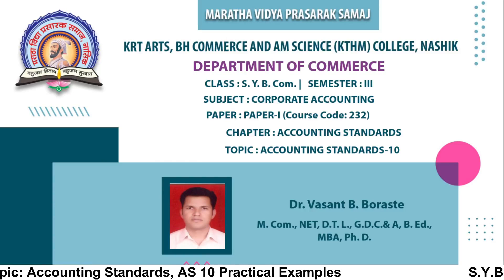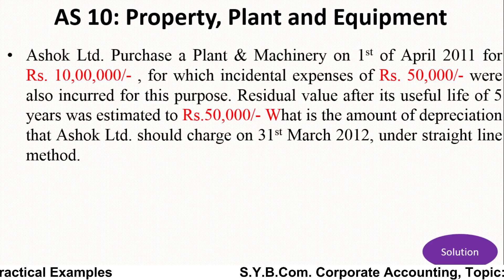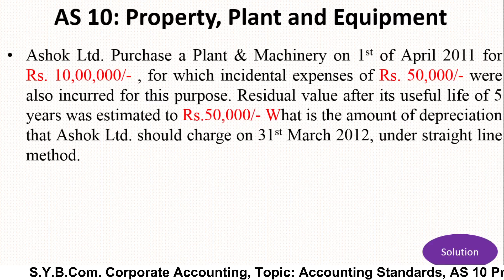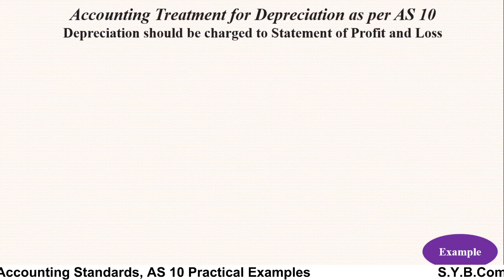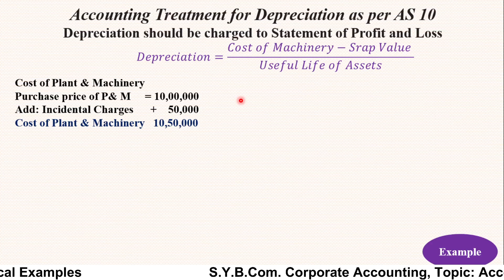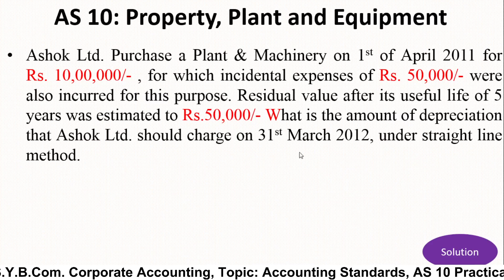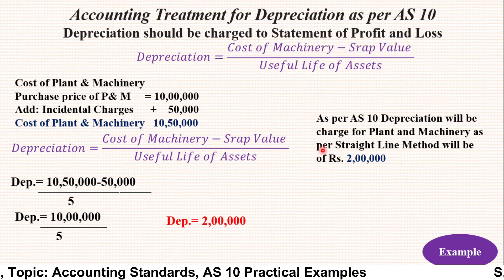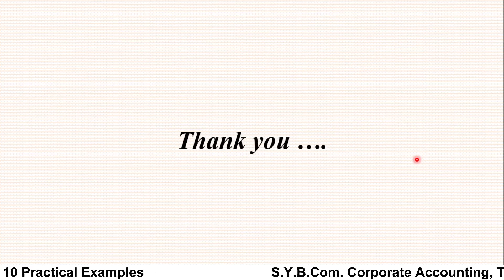SYBCom | Sem III 232 Corporate Accounting | Accounting Standards 10 Examples | Dr Vasant B Boraste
Accounting Standards
AS 10: Property Plant and Equipment (PPE) Examples
Link of earlier videos: